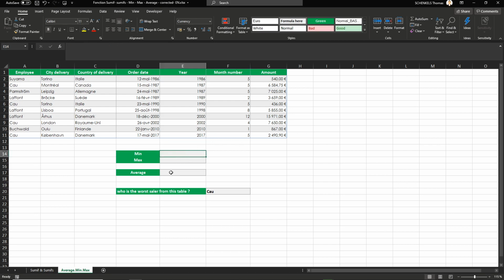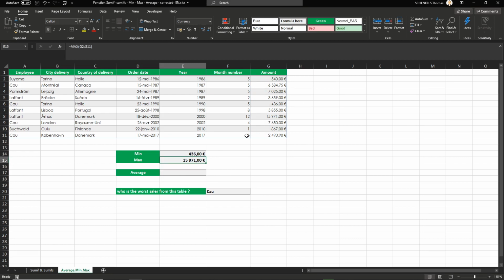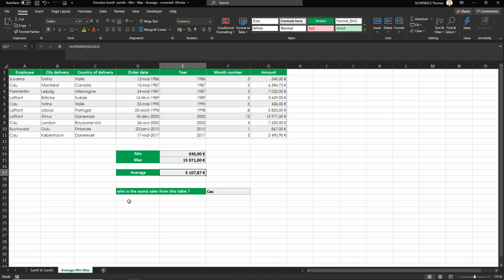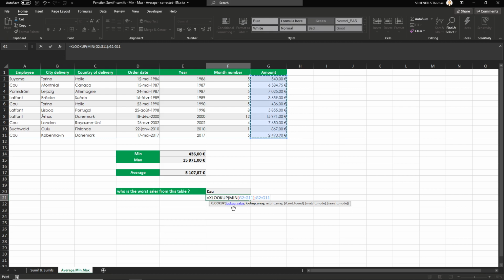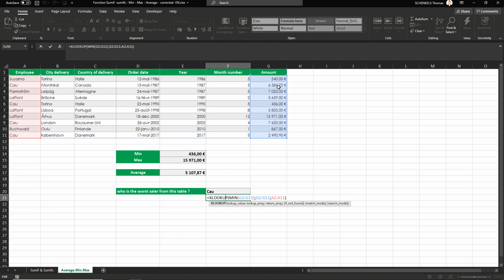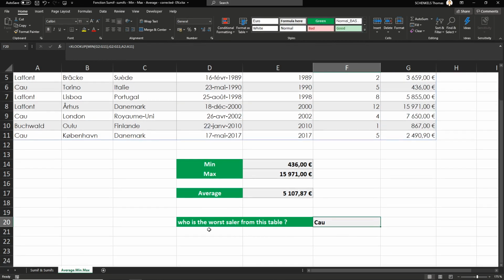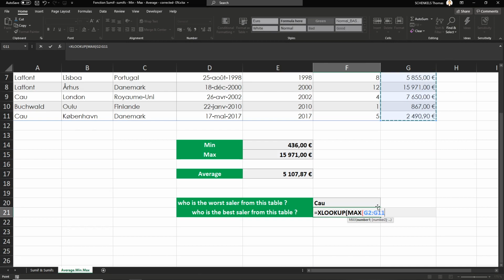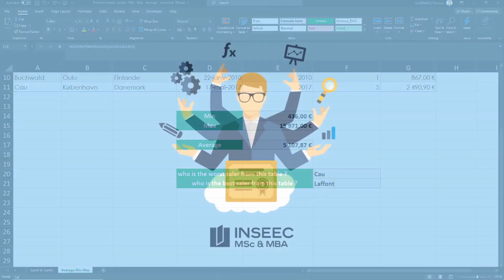🇬🇧 Ms Excel - How to : Min Max Average & Xlookup in 4 Minutes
Quick review of Min - Max - Average in Excel 365
Aslo a quick Dive into the 🙅🙅‍♂️ Xlookup🙅🙅‍♂️ new feature of excel.
[0:16] Mmm
[0:22] Min
[0:48] Max
[1:00] Average
[1:30] Nested Min in a xloop up !! BOOM
[3:16] Who is the best ?